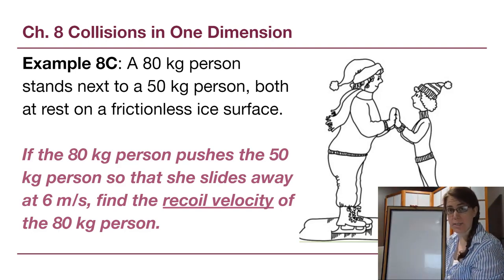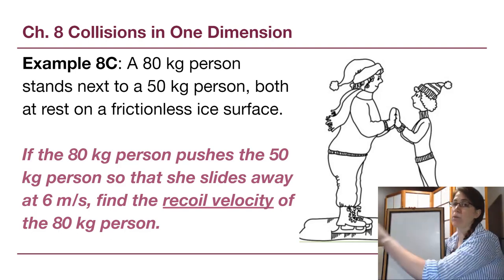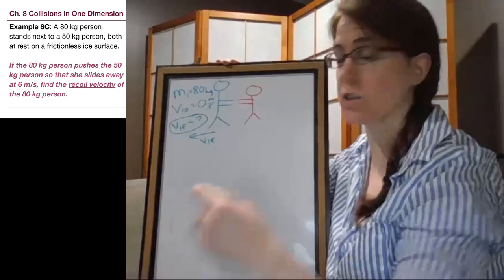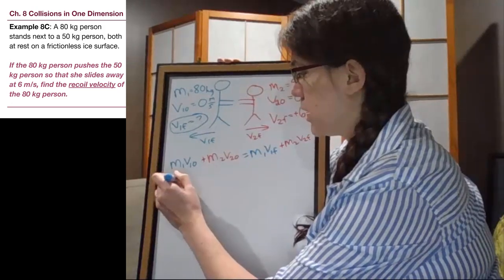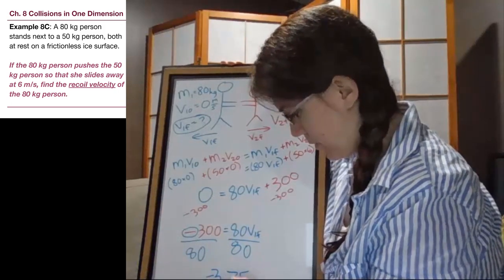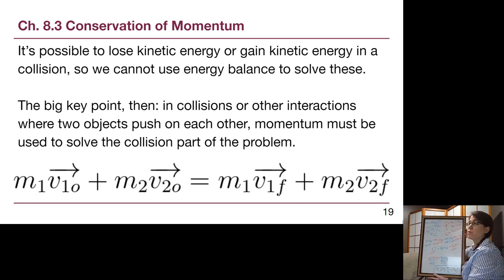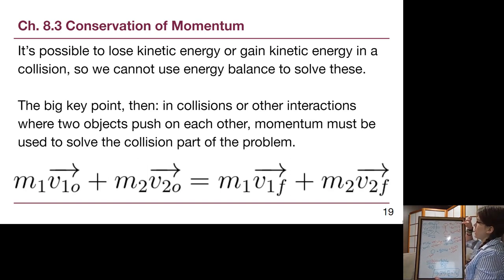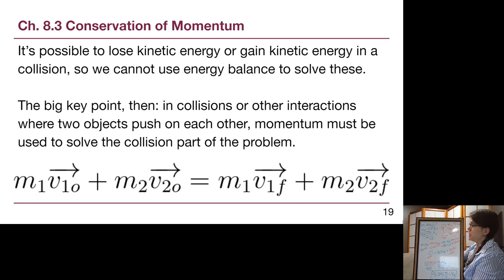GRCC Physics 125 - Online Lecture - Example 8C